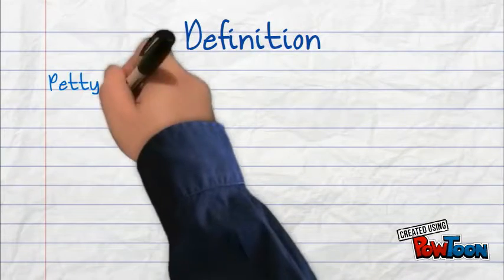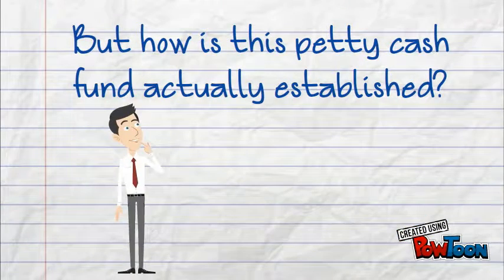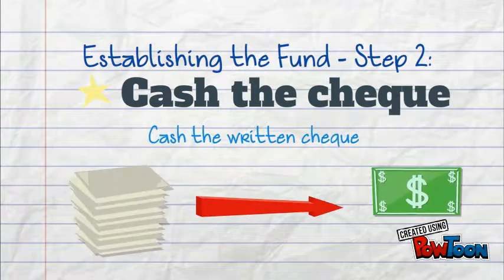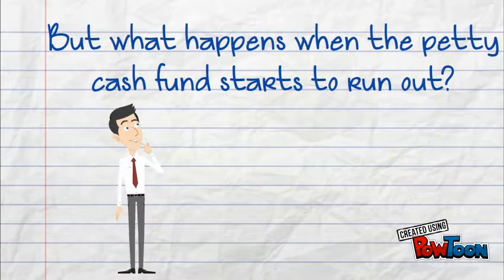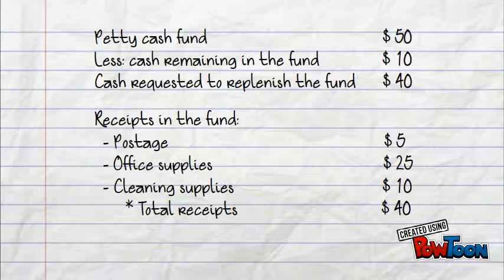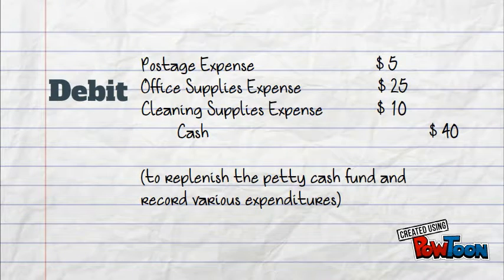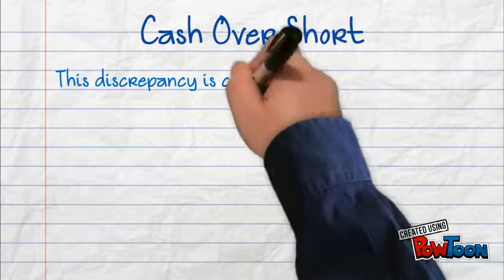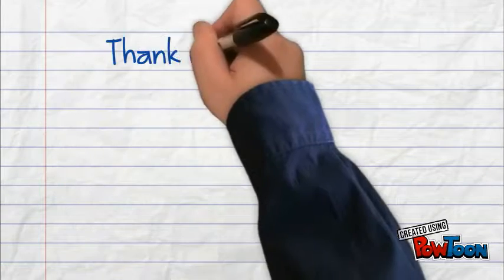Accounting A - Petty Cash Screen Cast